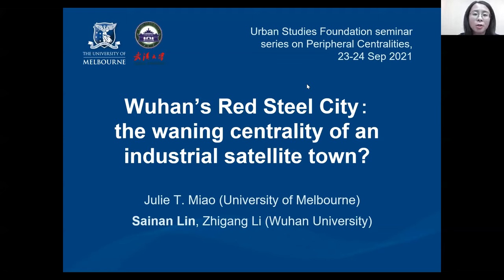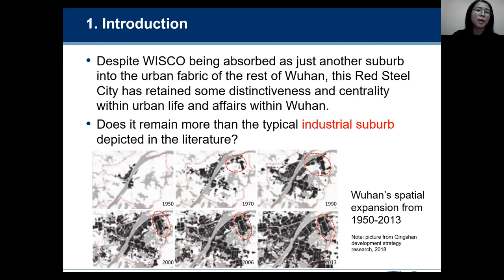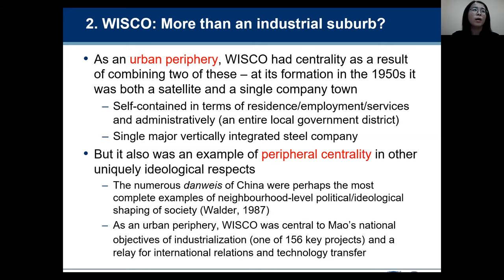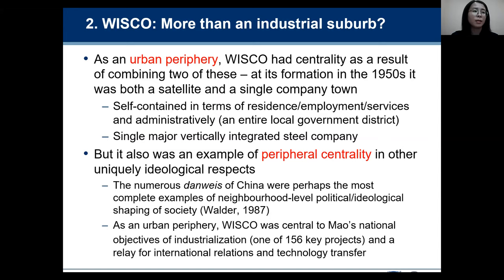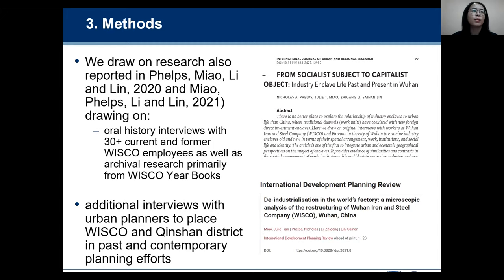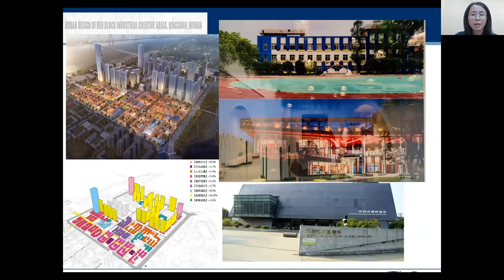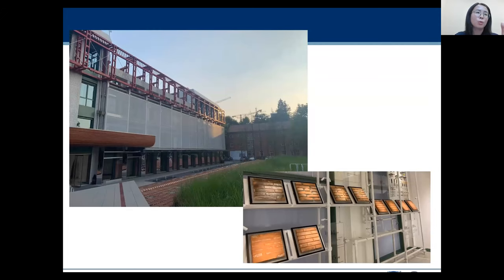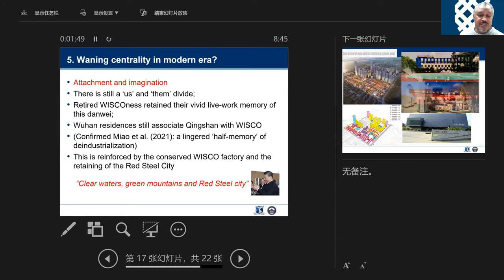Julie Miao, Sainan Lin and Zhigang Li (China & Australia)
Wuhan’s Red Steel Town: the waning centrality of an industrial satellite town?

USF Peripheral Centralities
Seminar 1, 2021